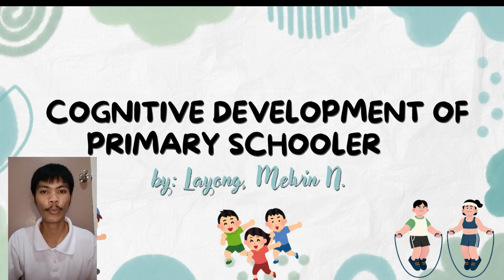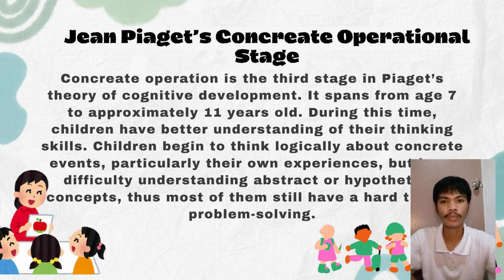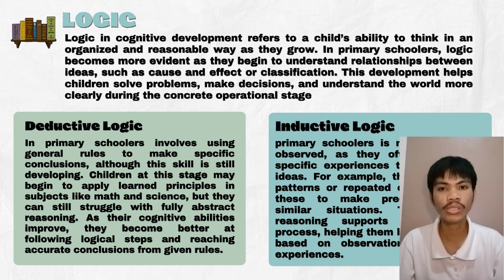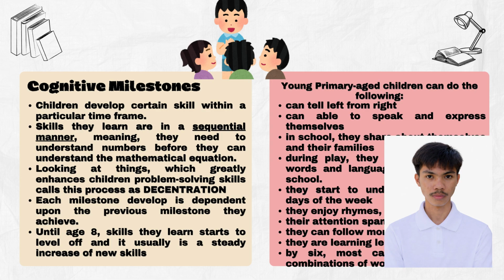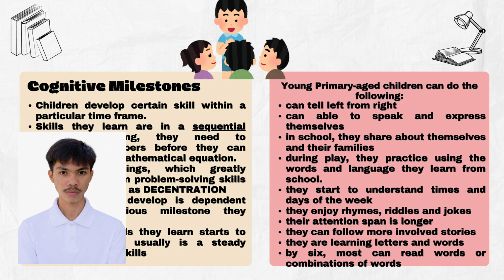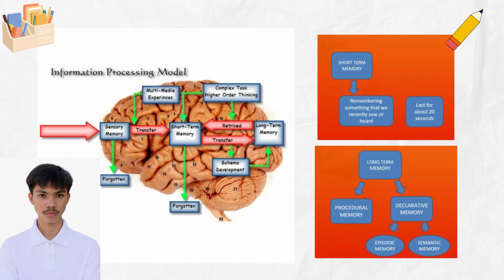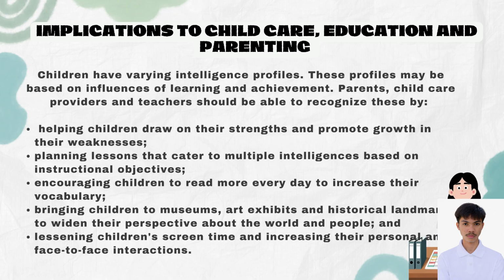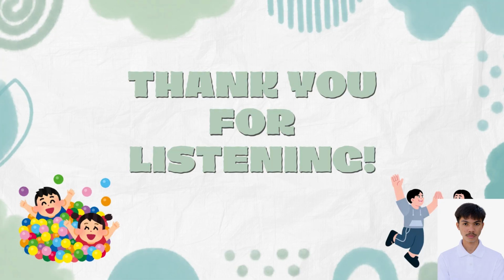Cognitive Development of Primary Schoooler